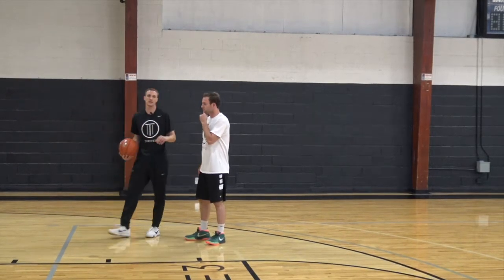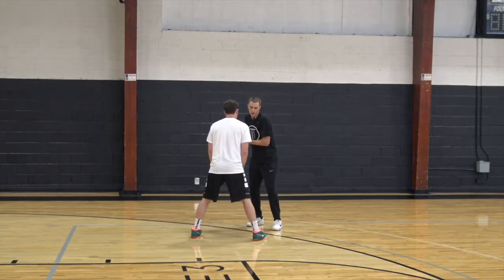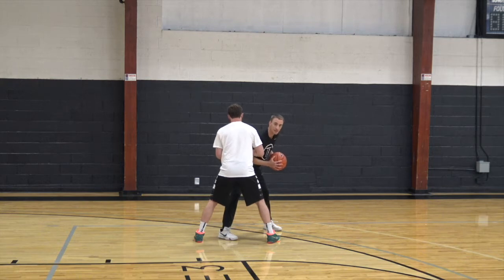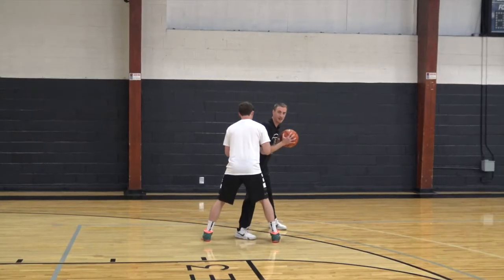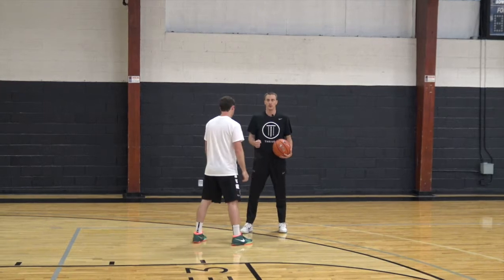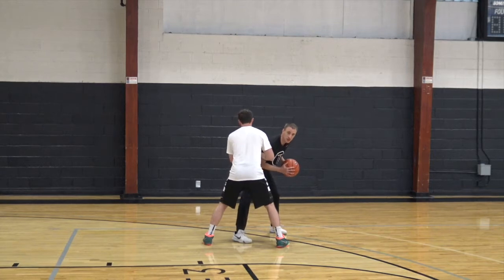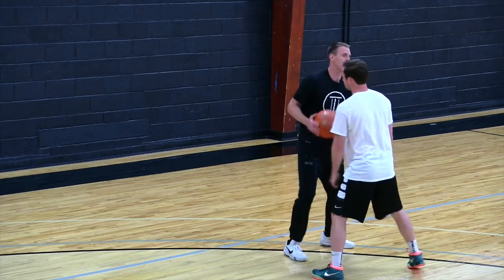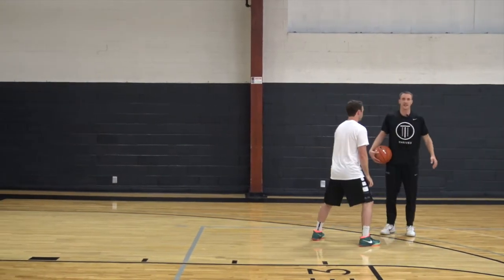Rip-Pivot Sweep Drill with Luke Meier of Thrive3 Basketball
Luke Meier of Thrive3 Basketball demonstrates the Rip-Pivot Sweep Drill vs. a defender. In earlier segments of the video, Luke showed how to master the breakdown techniques of playing low and explosive with the Sweep Stick basketball training tool. Now, Luke removes the Sweep Stick to attack a defender live.